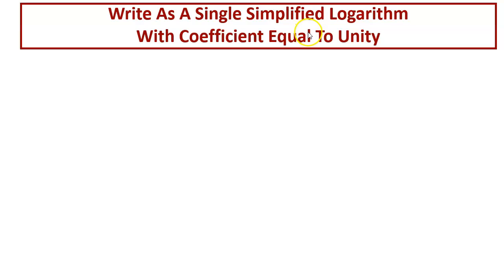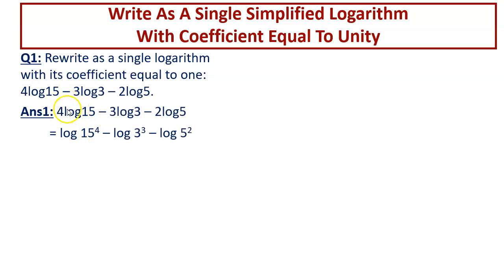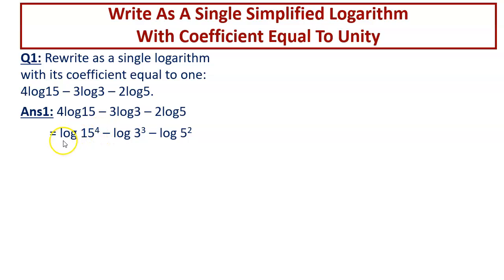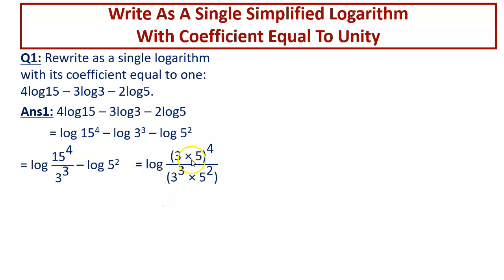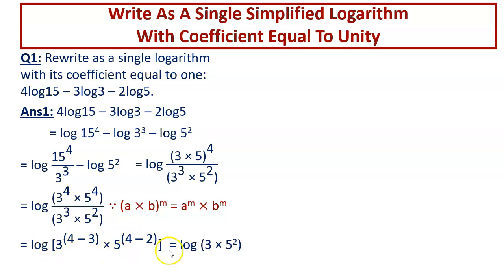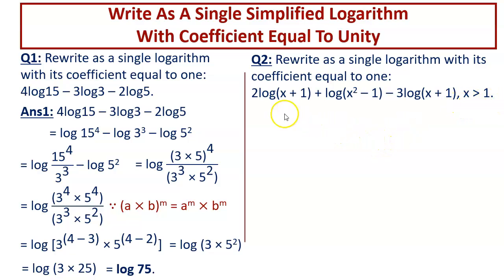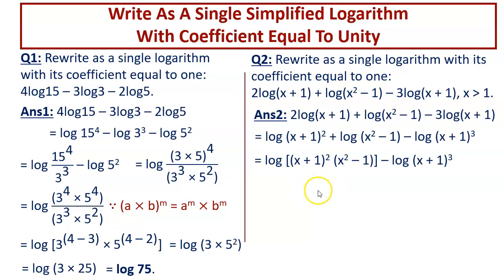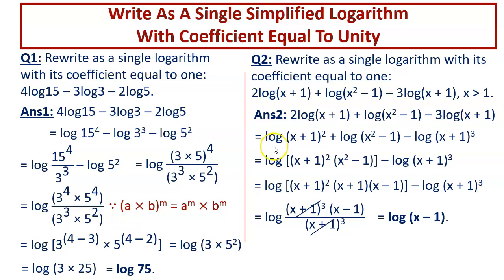Write As A Single Simplified Logarithm With Coefficient = 1. 2 Questions (With Variables) Solved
Changing the coefficient of a logarithm to 1 by making it the power. Rewrite an expression as a single logarithm with a coefficient of 1. Condense the logarithmic expression to a single logarithm having a coefficient = 1. Express as a single logarithm with 1 as the coefficient.

At 1:40 minutes the first question is taken up, solved and explained.
At 8:59 minutes the second question is taken up, solved and explained.